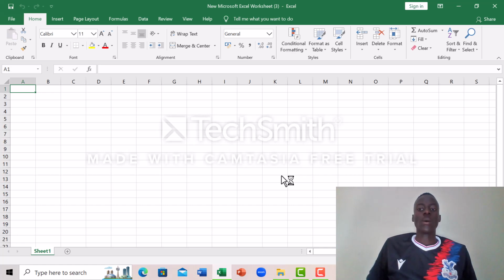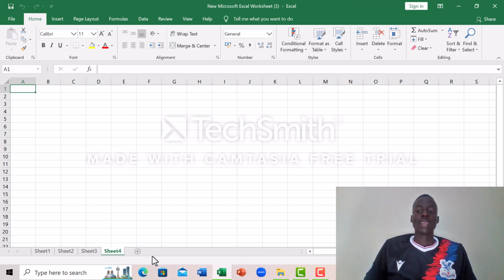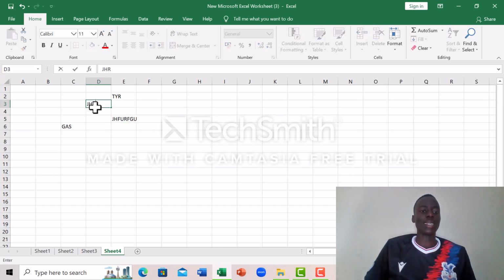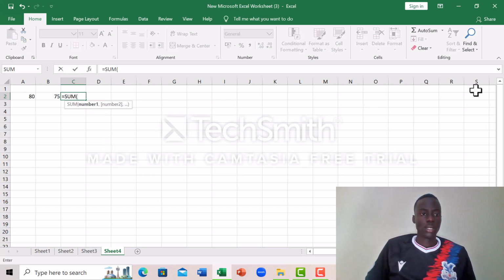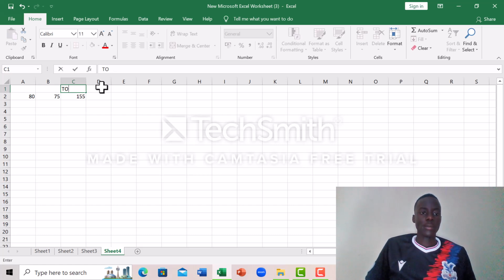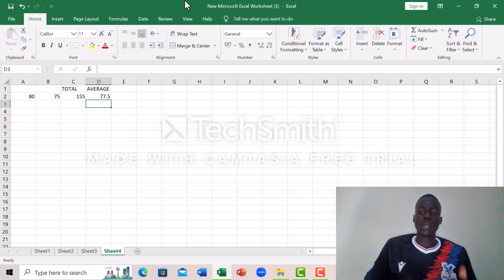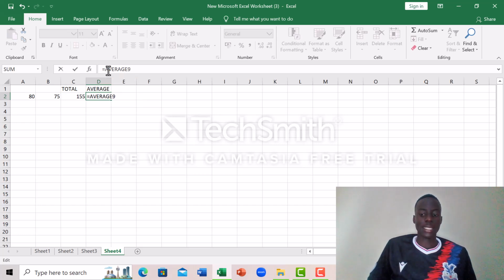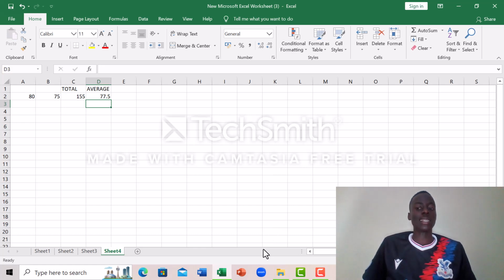MICROSOFT EXCEL TERMINOLOGIES